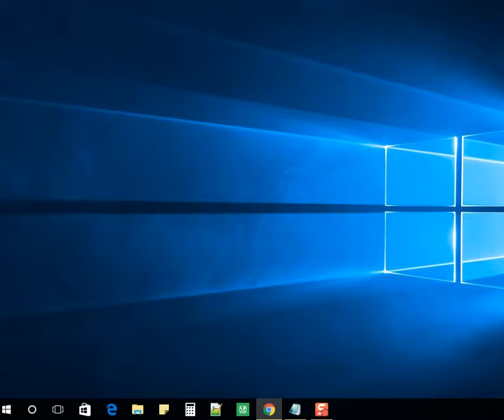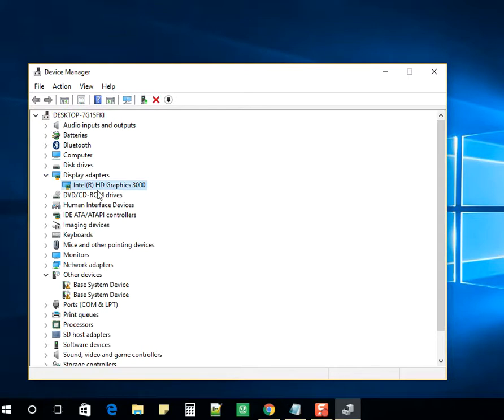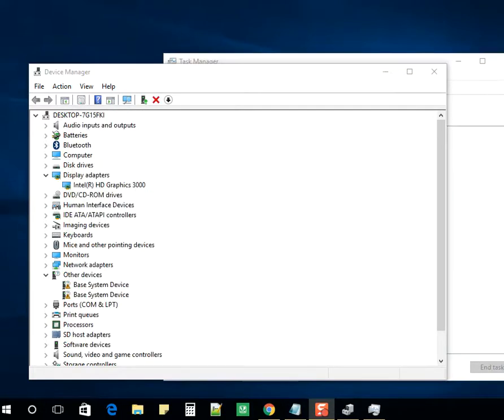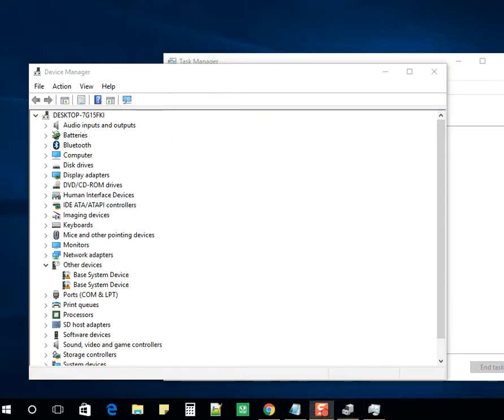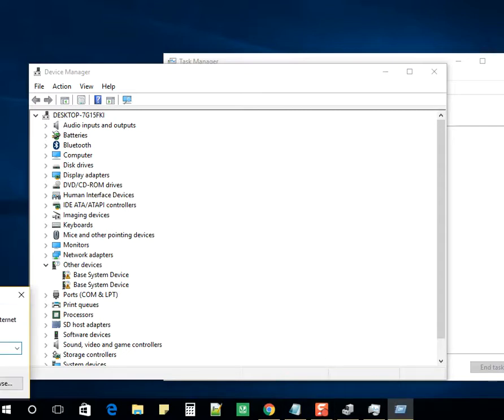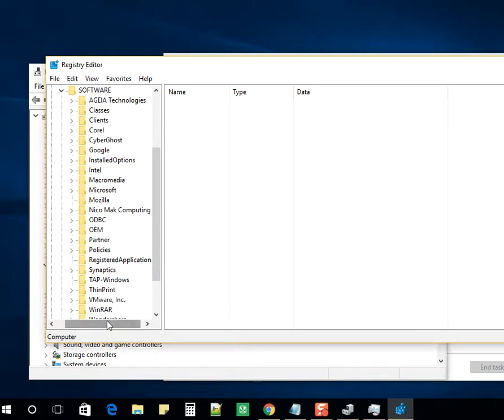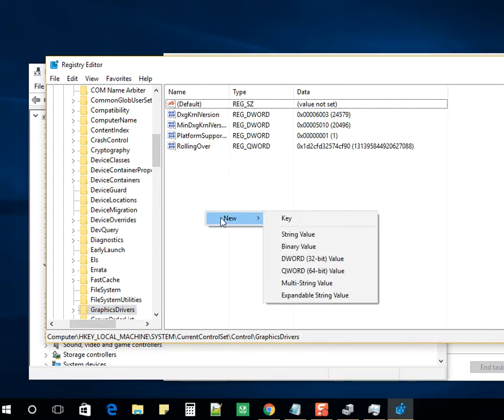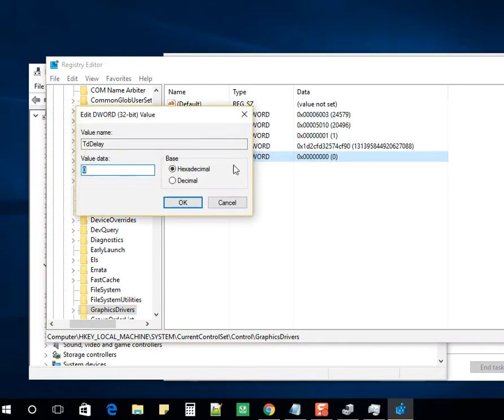Display driver stopped responding and has recovered error in windows 7 Quick fix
Method:1
Goto device manager then select display adapters.
you can update your intel or nvidia display driver.

Method:2
Goto run then type regedit.
locate HKEY_LOCAL_MACHINE-SYSTEM-CurrentControlSet-Control-GraphicsDrivers
Then click -new-dword 32bit or qword 64 bit.
now rename to TdrDelay and then double click on it.the value data is 8.
finally once restart your pc the error is fixed.